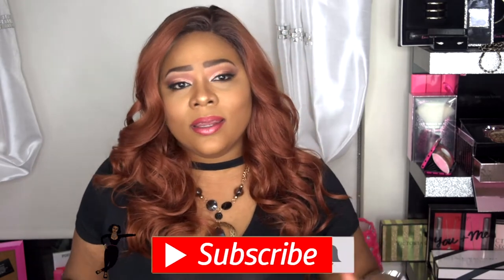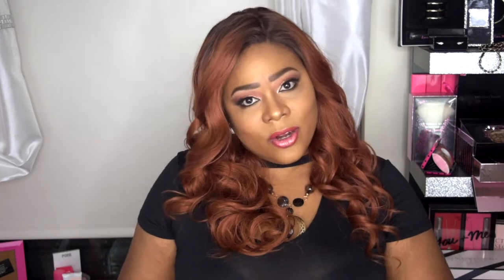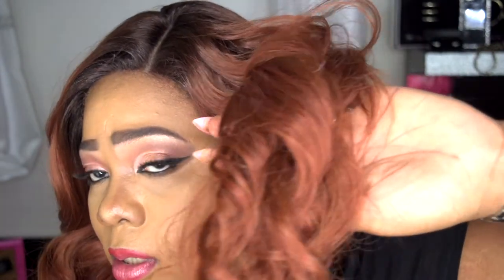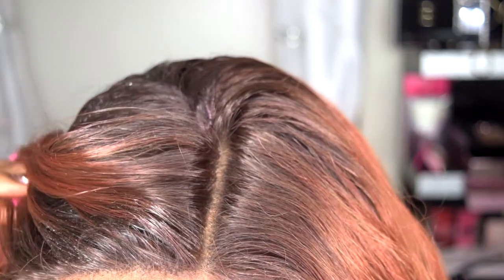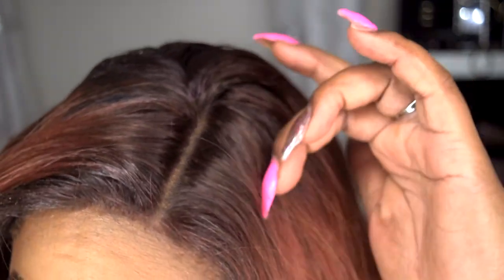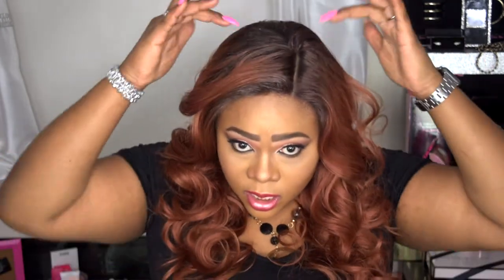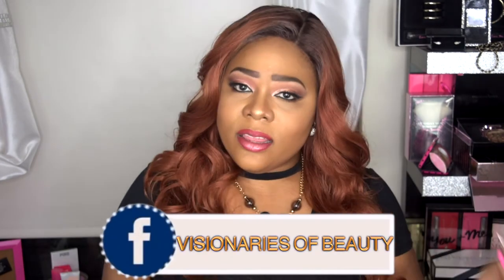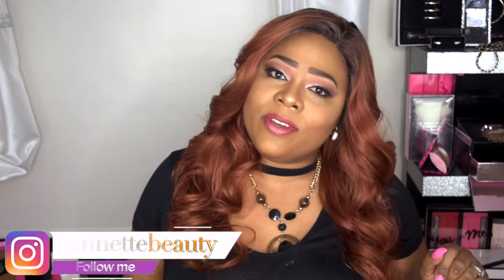SHE 🍁 FALL READY! under $30 & 💣 BSL204-THYME wig review | Ft. Mane Concept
👋🏽 VB's, I'm coming to with a very affordable wig that is perfect for the fall. Video features stock card, close up, 360 view and my opinion.